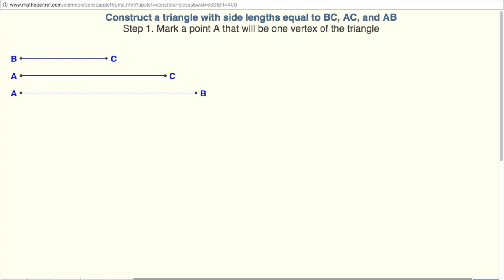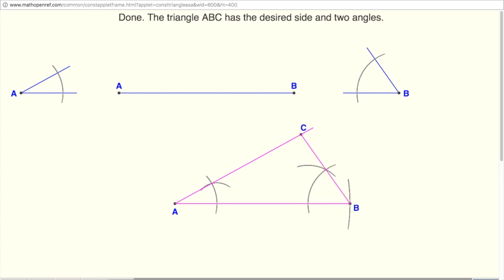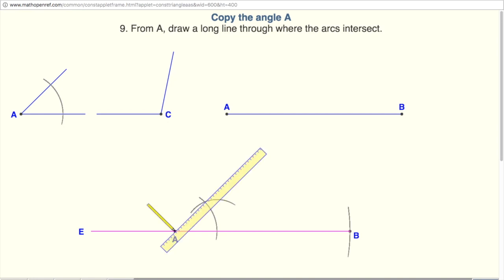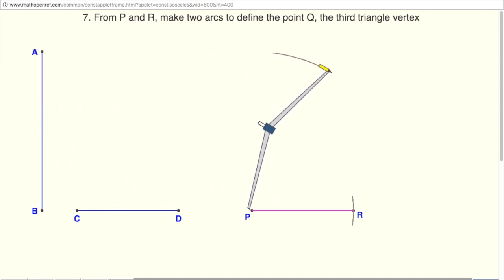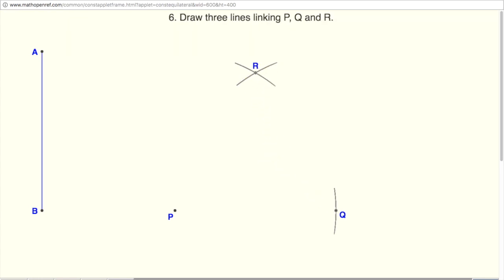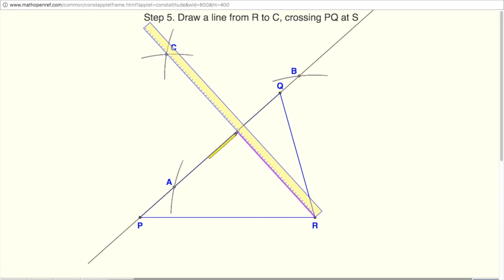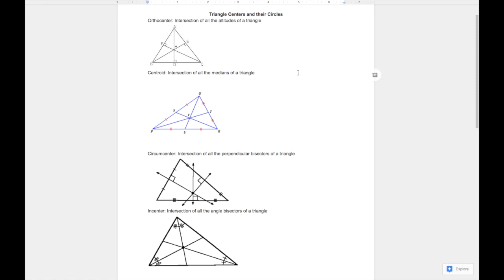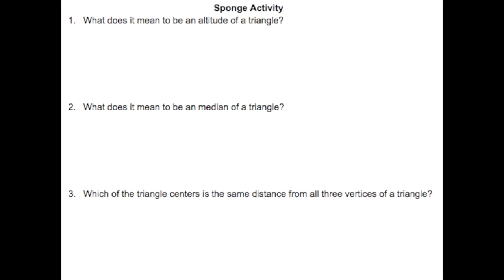Constructing Triangles and their Centers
This video is about Constructing Triangles and their Centers